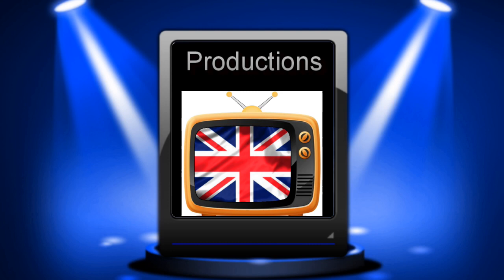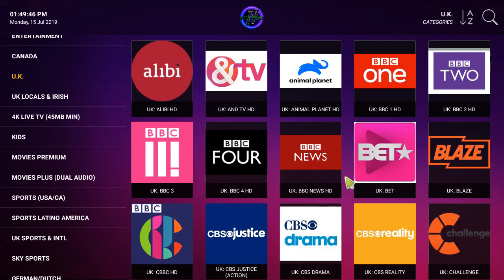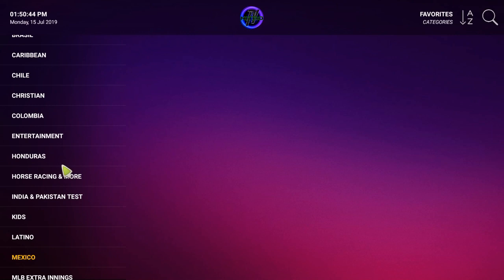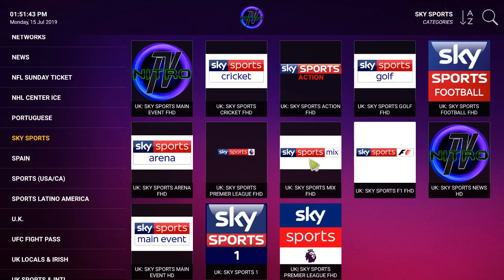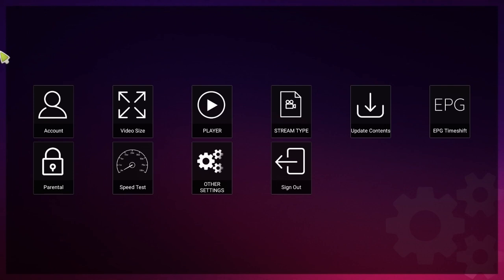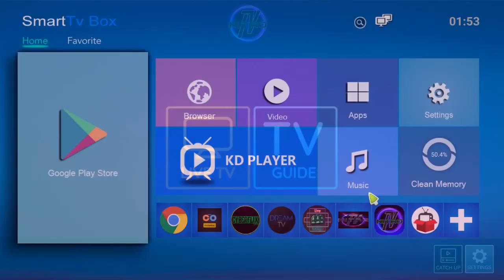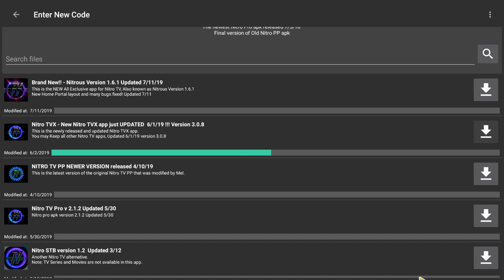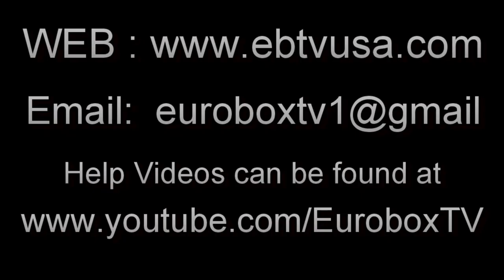Catch Up from EBTV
The New "Catch-up" App  From EuroboxTV